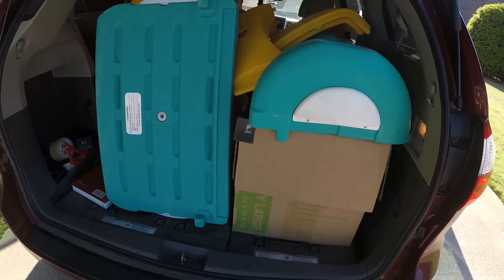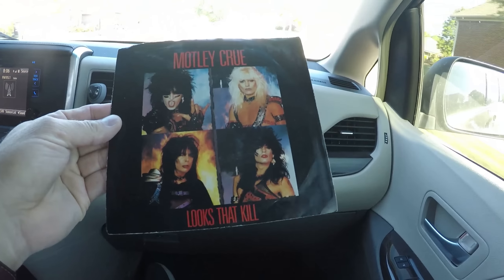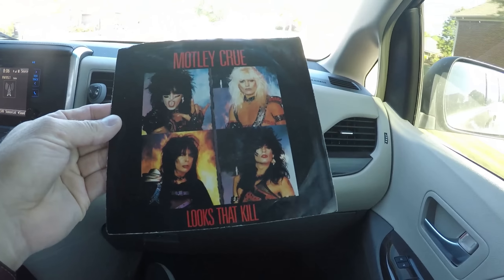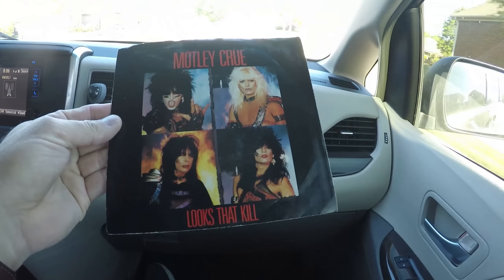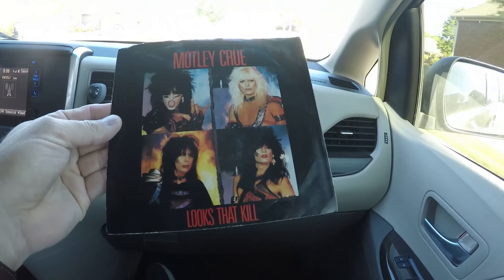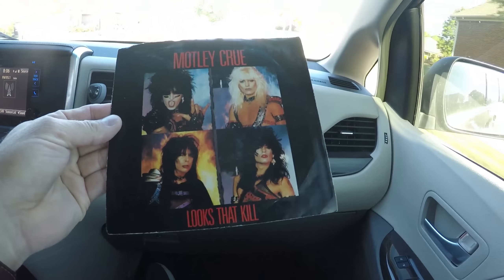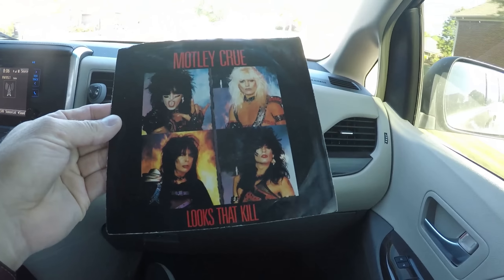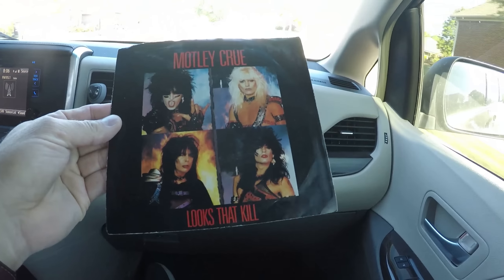From the garage sales to the auction, see how I do it Part 1 of 2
I bought out my first yard sale. See how I take things from the yard sales to the auction. This is Part 1, Part 2 will be a recorded live ending of all these items so we can see how well I did.